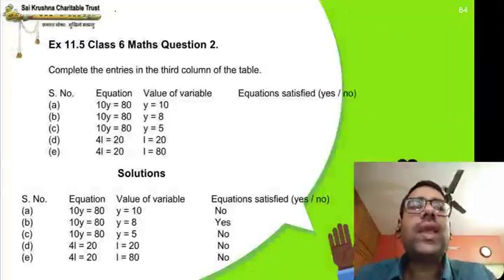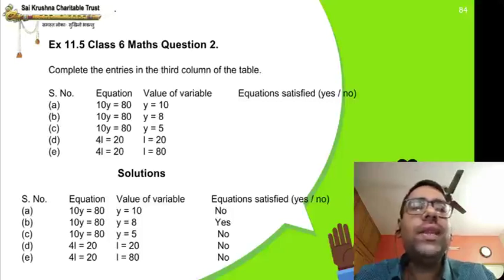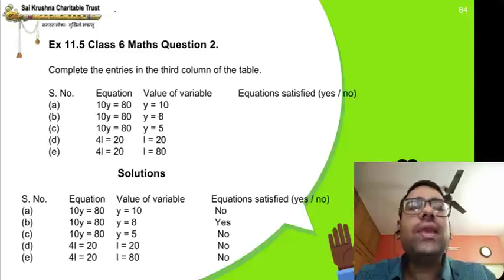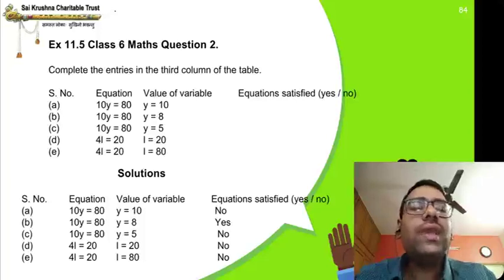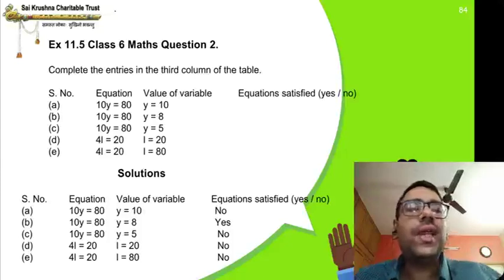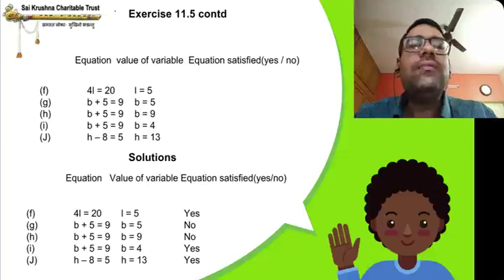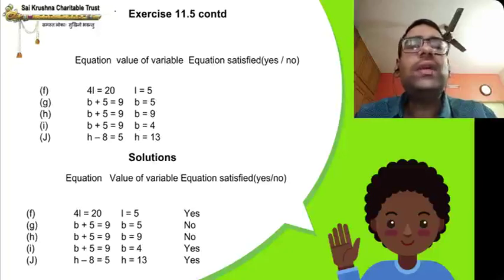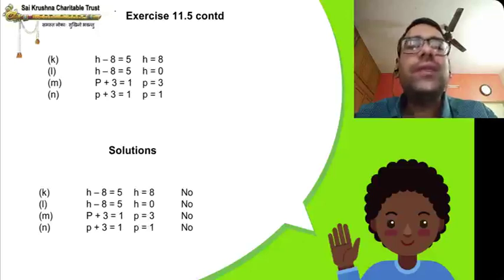#2352- Algebra | Part 13 | Chapter 11 | Mathematics | Class 06